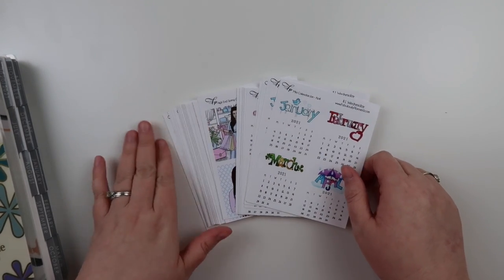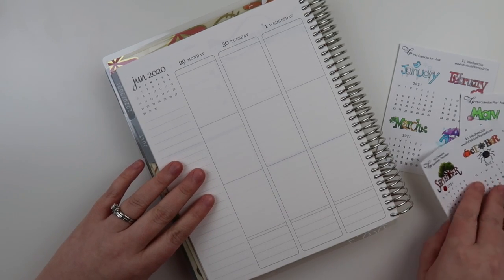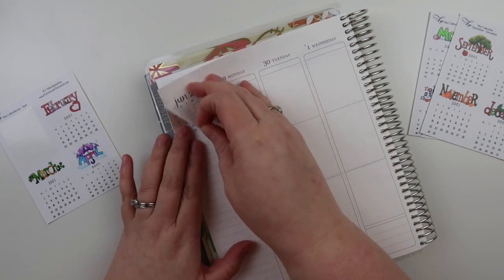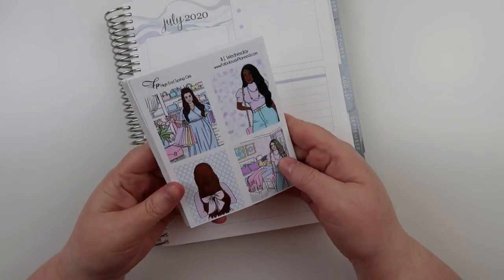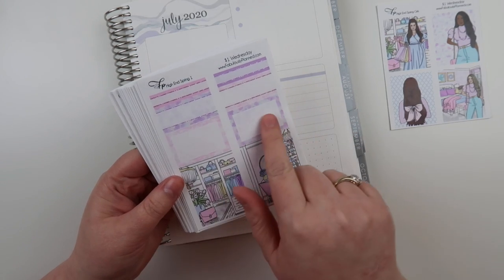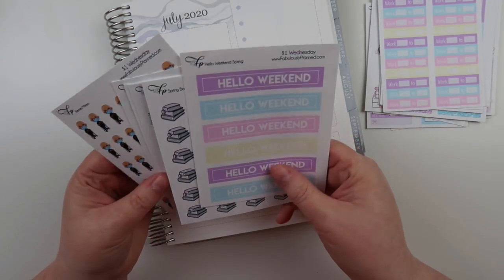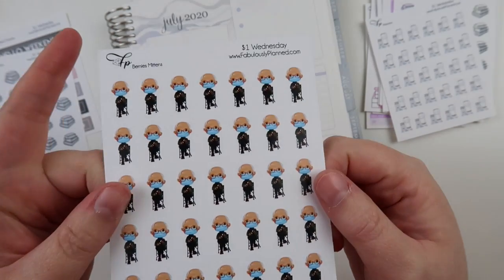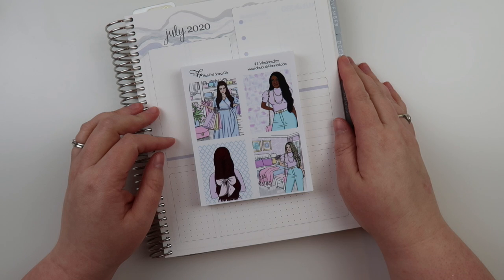High End Spring $1 Wednesday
$1 Wednesday starts on Tuesdays at 4pm PST and ends Wednesdays at 10pm PST! All sheets in this category are $1 and ship for 65 cents!